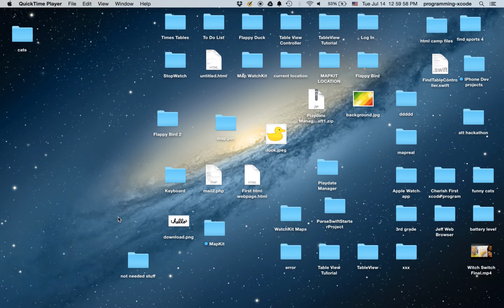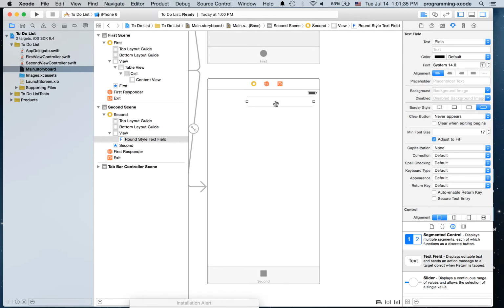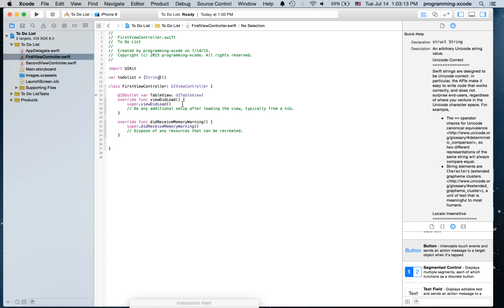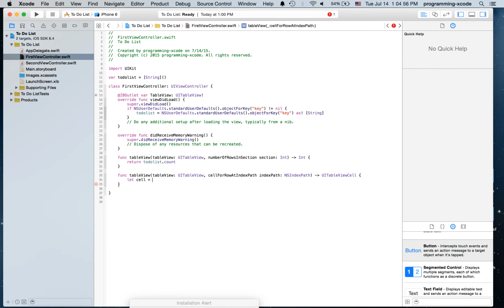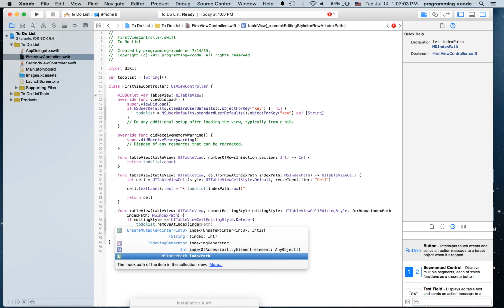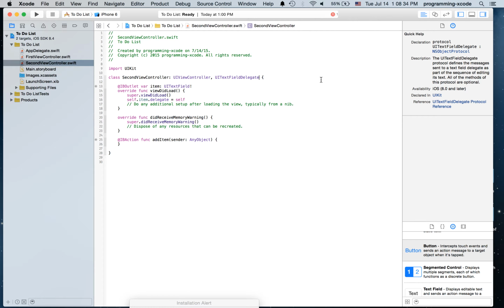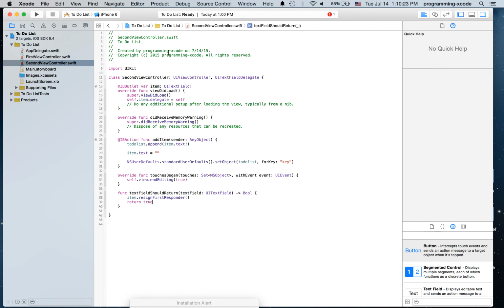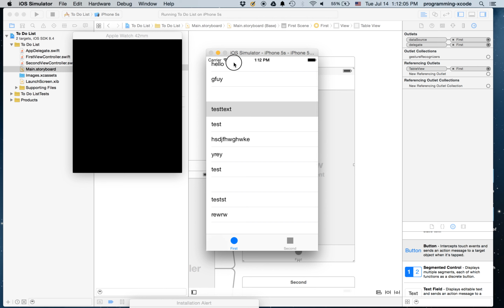iOS Programming Swift: To Do List Tutorial in xcode 6.4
In this video we learned how to make a simple to do list app using a tableView and a tab bar controller.